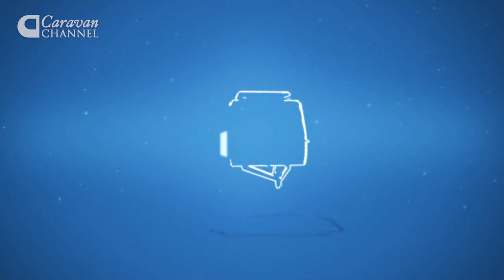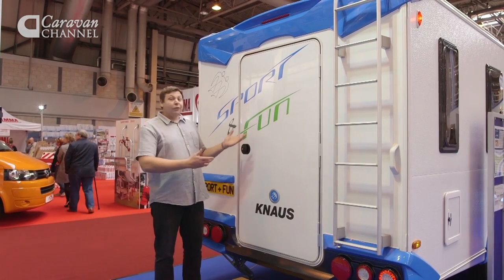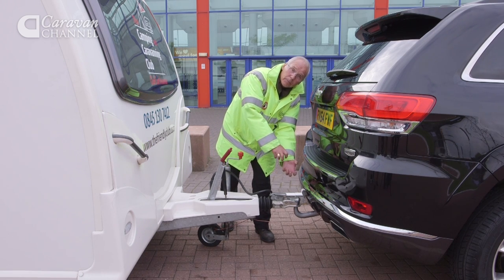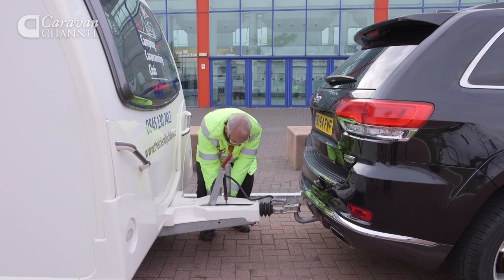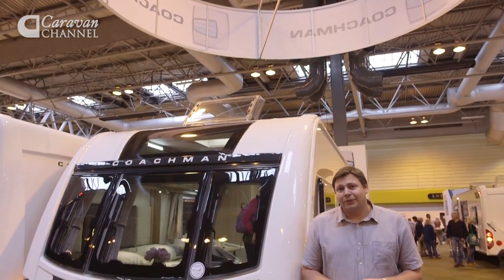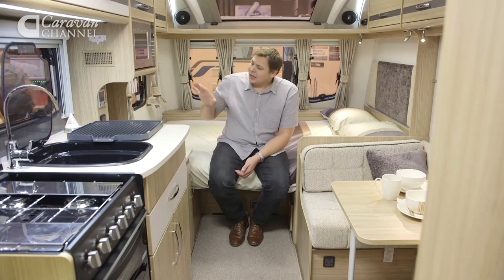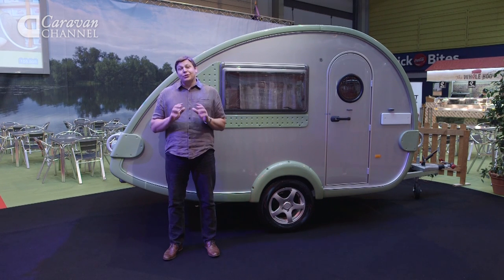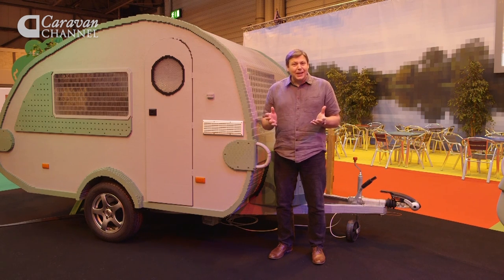CC SE5EP1 NEC Special Part 2